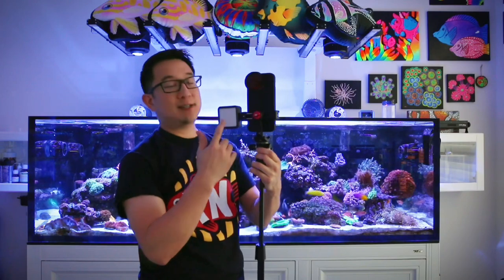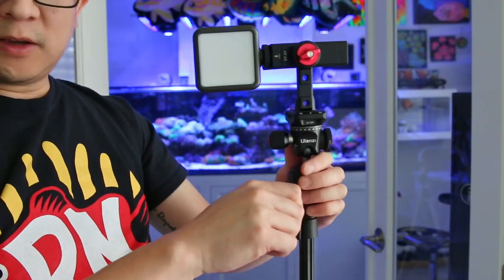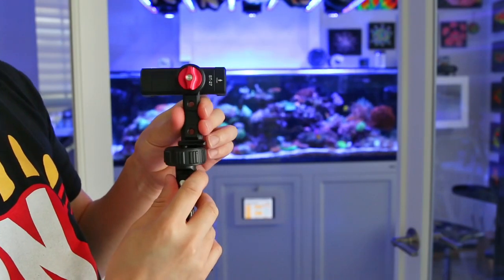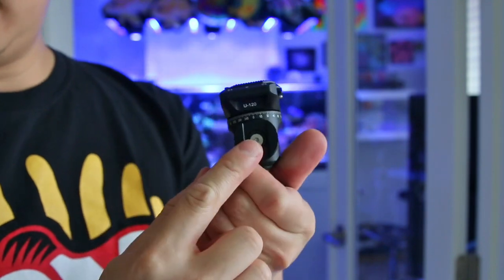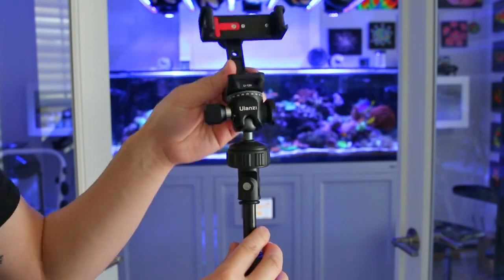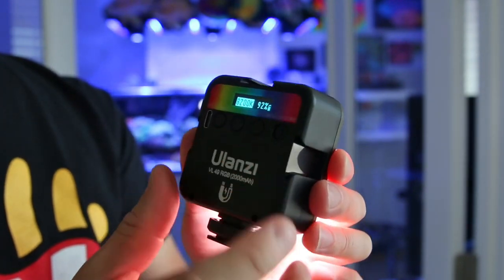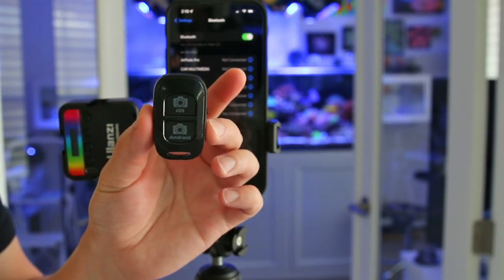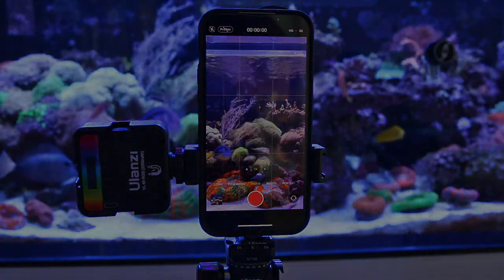Best Smartphone Tripod Setup Level Up your Reefing Photography!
In this video I go over my recommended tripod setup for your smartphone. This is by far the best setup that I've used to quickly setup and capture pictures and video's for all your reefing and day to day activities. Not only is this setup good for capturing your aquarium, but you can also utilize this for unboxing videos, live videos, vlogging, selfie/group photos and much more. Let's level up your phonetography!

Product Used in this Video - Full List
UBeesize 67" Phone Tripod
ULANZI ST-27 Iron Man IV Phone Mount
ULANZI Inverted Ball Head
ULANZI VL49 RGB Video Light w 3 Cold Shoe